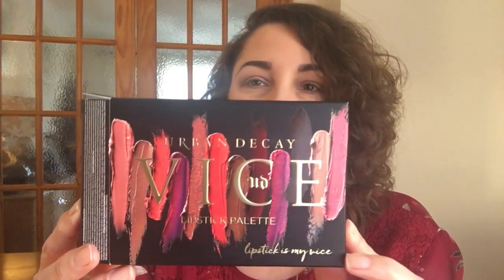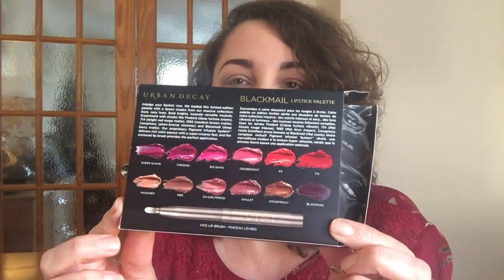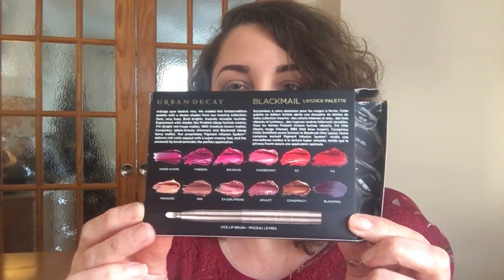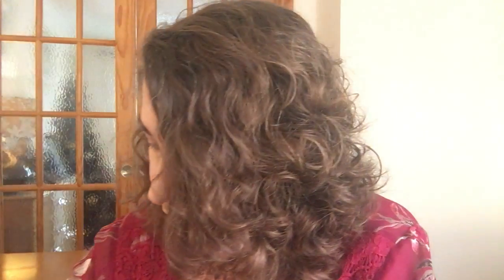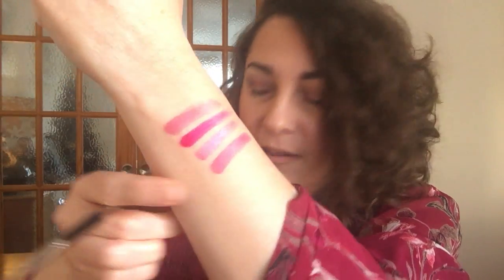Urban Decay / Blackmail Vice Lipstick Palette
1st Row
* Sheer Shame / Sheer
* Firebird / Cream
* Big Bang /  Metallized
* Disobedient / Cream
* EZ / Cream
* 714 / Mega Matte
2nd Row
*Vanished / Sheer
* 1993 / Comfort Matte
* Ex Girlfriend / Sheer Shimmer
* Amulet / Metallized
* Conspiracy / Metallized
* Blackmail / Comfort Matte